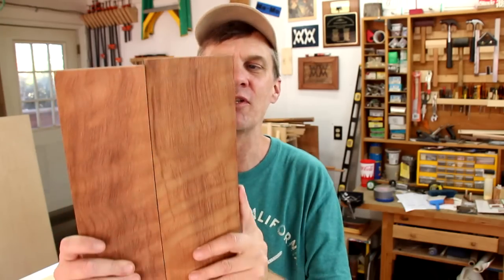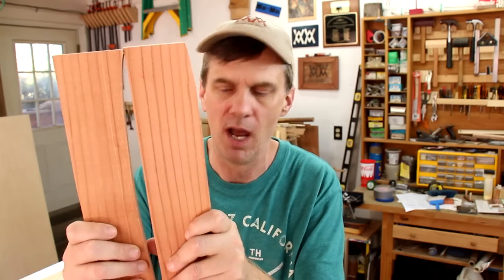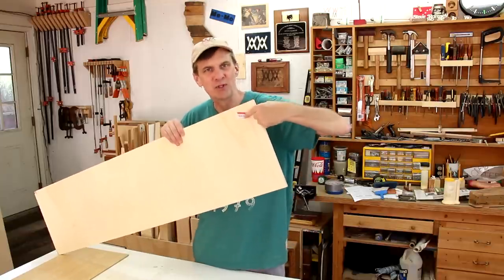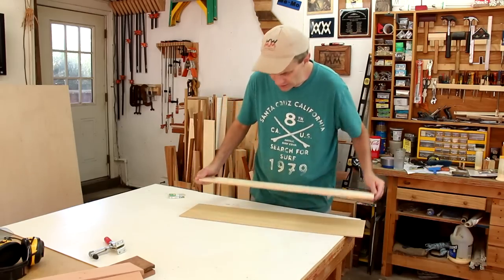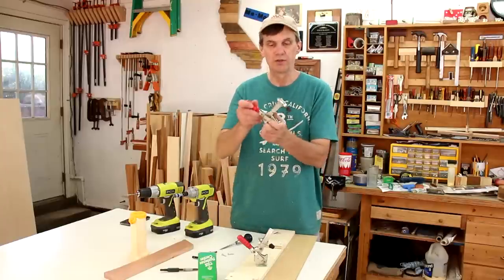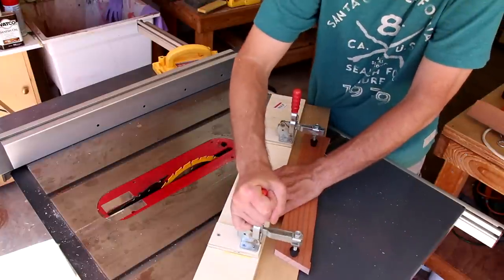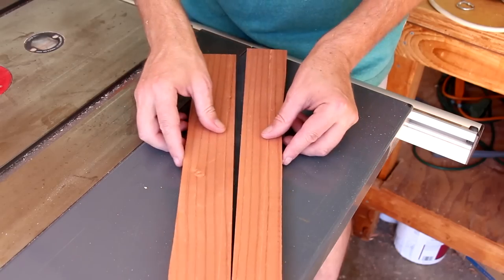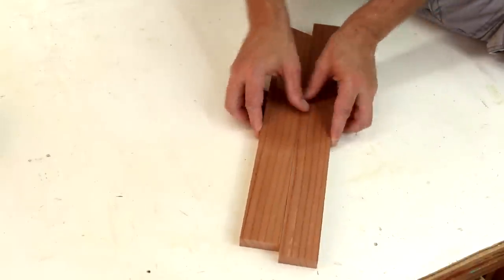Jig for edge jointing on a table saw | Mere Mini shop project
How to make a simple woodworking jig for edge jointing on a table saw.

MAILING ADDRESS:

WWMM
Category
Howto & Style